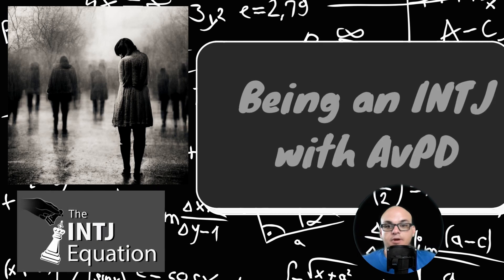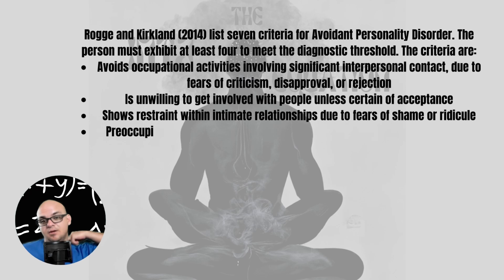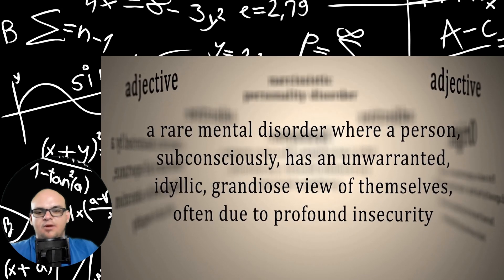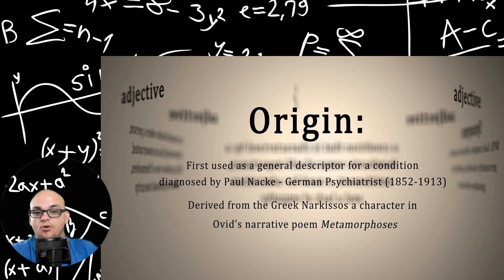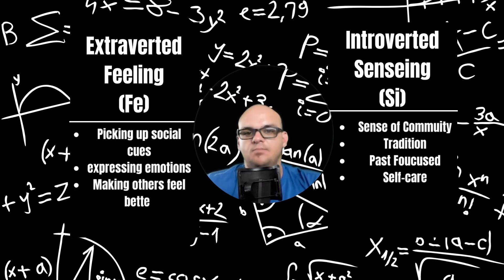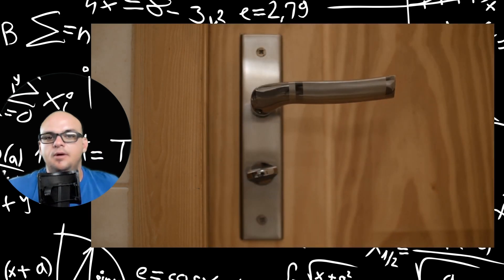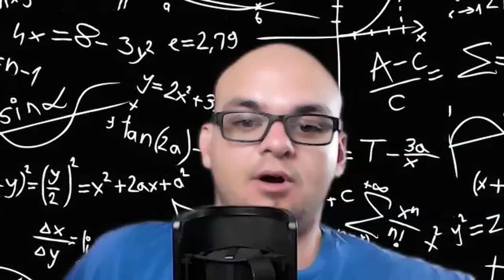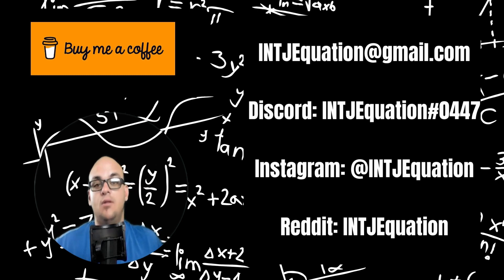Being an INTJ with Avoidant Personality Disorder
While other MBTI types are not immune to Avoidant Personality Disorder, INTJs are widely suitable for AvPD. I think many of the types are prone to getting Avpd, especially intuitives. Today I discuss my experiences with Avoidant Personality Disorder.

♔♕♖♗♘♙You can now find my Podcast on most podcasting platforms. All links are below♚♛♜♝♞♟